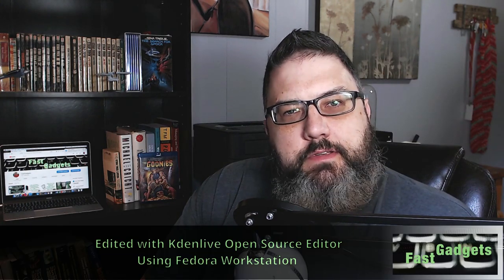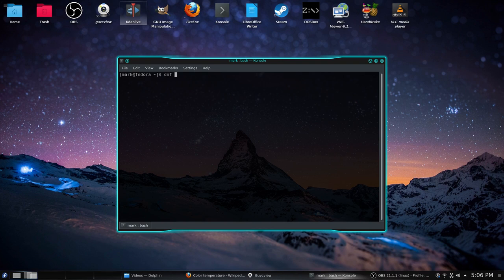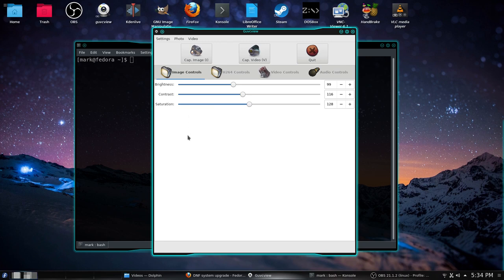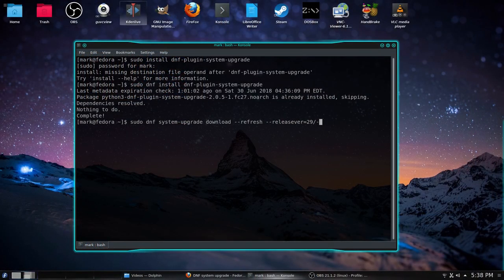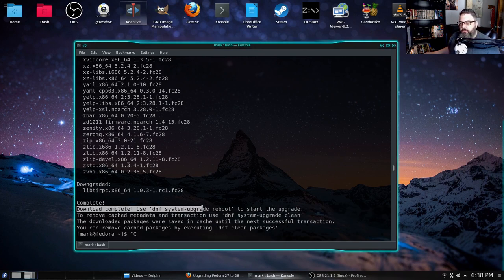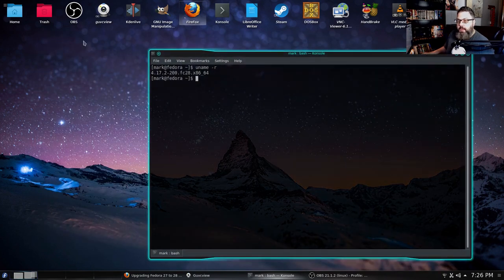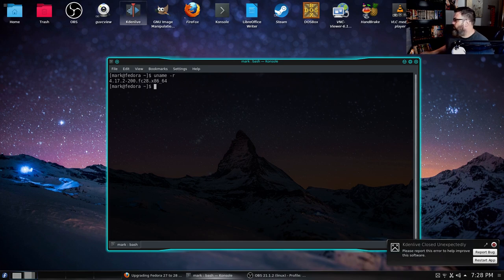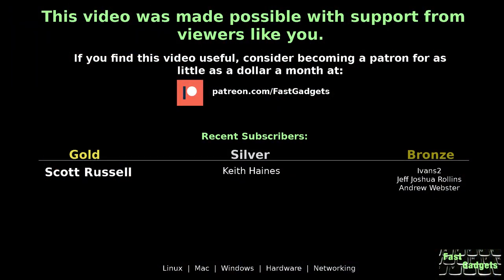Upgrading to Fedora 28 Using DNF On the Dell Ryzen 7 1700!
Join me as a finally  upgrade the Dell model 5675 Ryzen 7 1700 to Fedora 28, using the command line.  Many have asked how I do my upgrades using the CLI, so here it is!

If this video contains a review, no payment was offered or received for this review,  nor is any party previewing or approving this video before or after release.